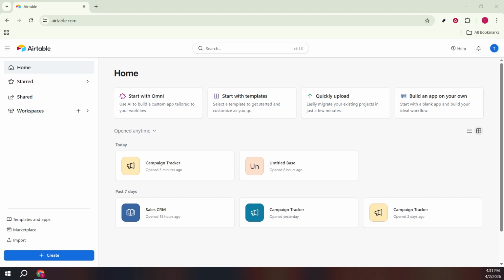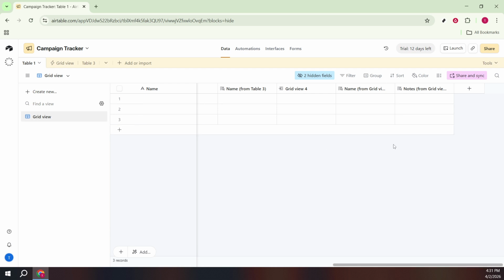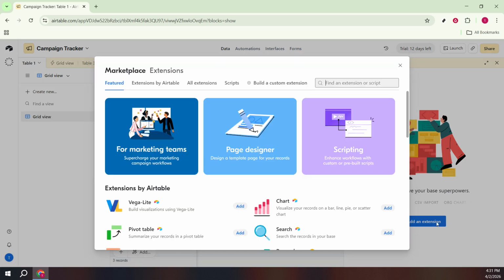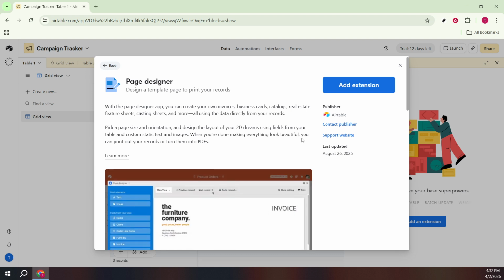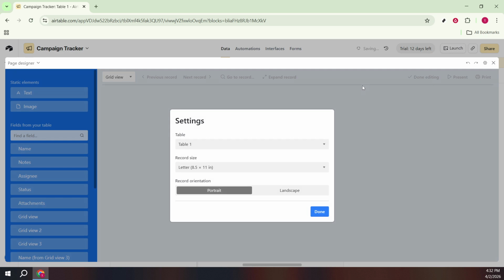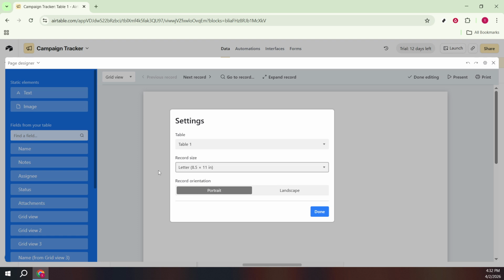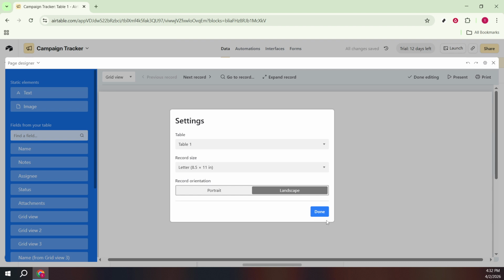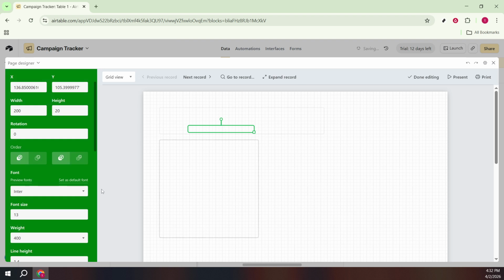How To Use Page Designer In Airtable [2026 Guide]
How To Use Page Designer In Airtable